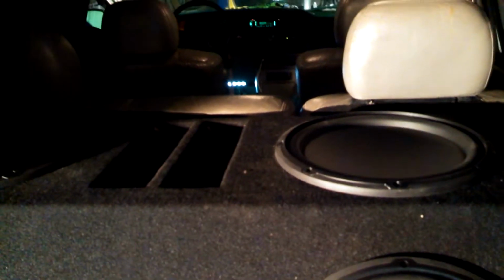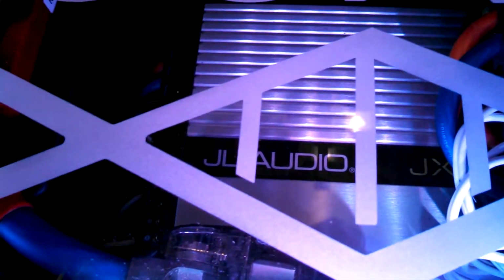4 JL Audio 13.5 w3 Chevy Tahoe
4 JL Audio W3 13.5''s in a chevy Tahoe, Stinger AGM battery, JL C2 mids/highs, 3 JL audio JX series amps.. 1- JX360.4 for highs &
2- JX1000.1s for subs. Kenwood Excelon headunit. custom ported box with etched glass logos and million color LEDs